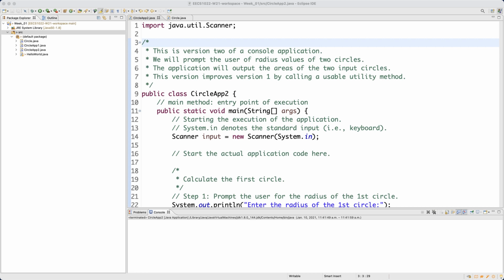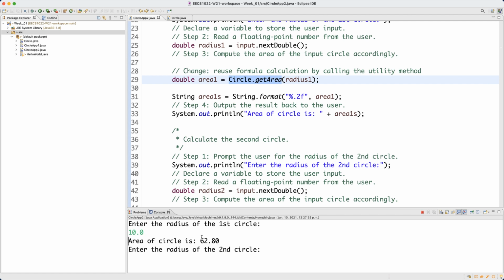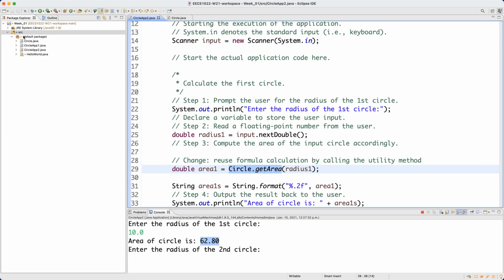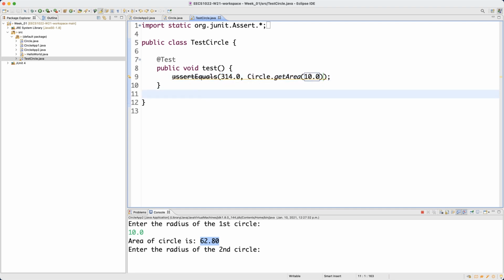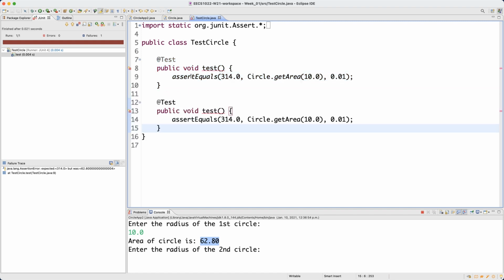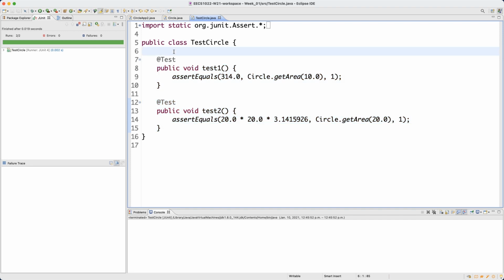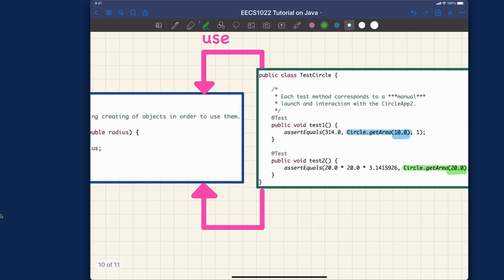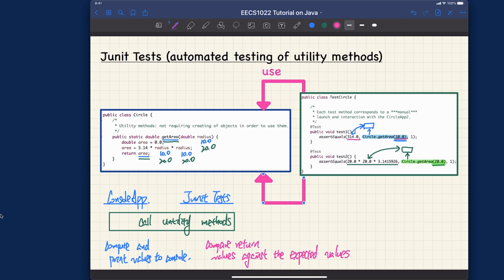[HD] EECS1022 W21 - Java Tutorials - Week 1 - Part E - JUnit Tests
Topics
- JUnit Tests
- Manual testing (console app) vs. JUnit test methods
- Failure Trace in JUnit panel